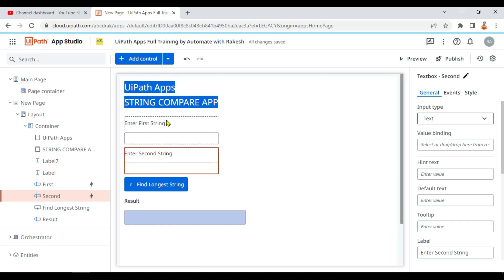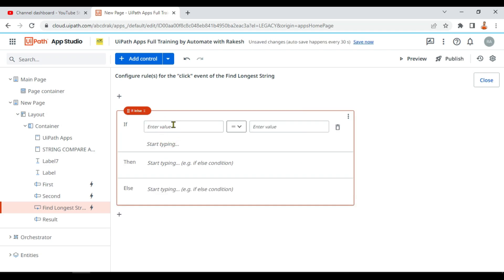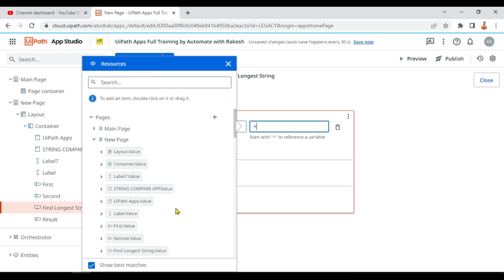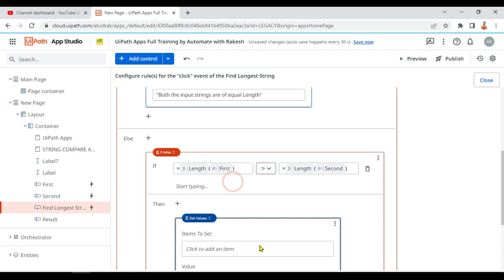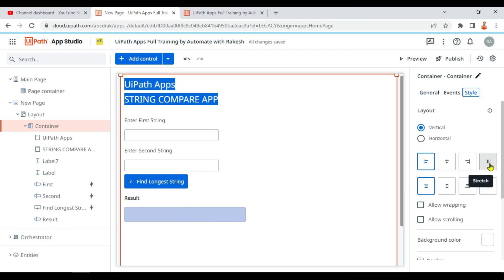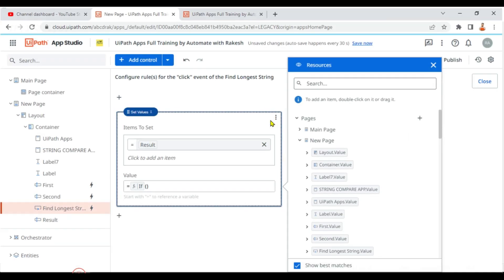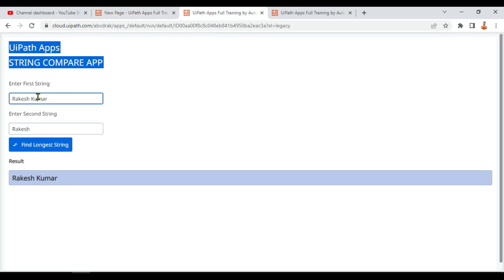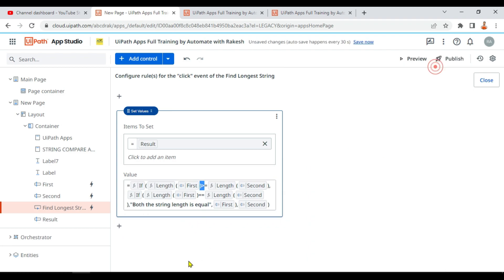2 Easy Ways to Write IF Condition | UiPath Apps If Condition | Compare Strings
You will learn about UiPath Apps If Condition in this video. In this UiPath Apps If Condition Demo video you will learn 2 easy ways to write if condition.  Let get started and learn if condition in uipath apps.